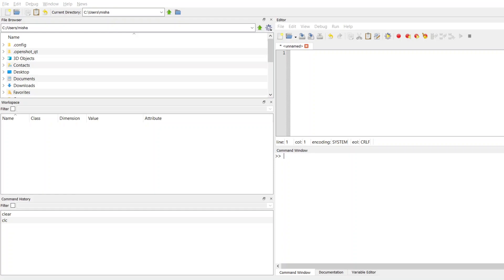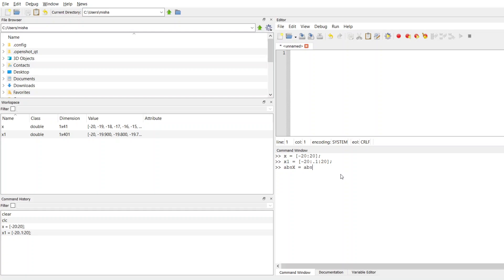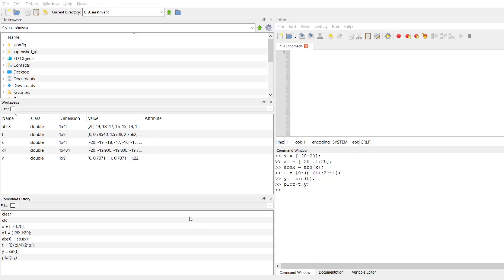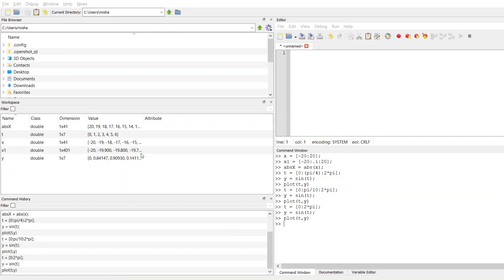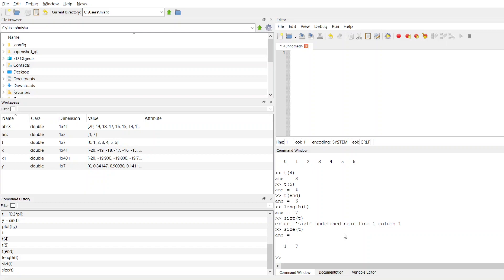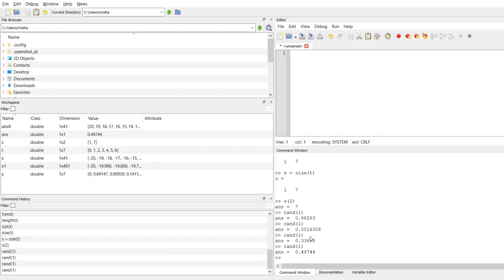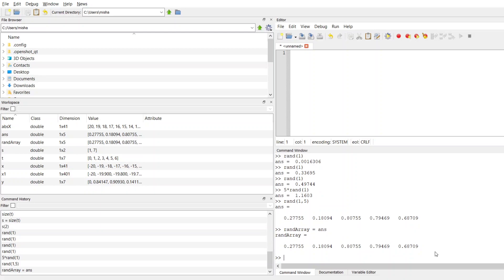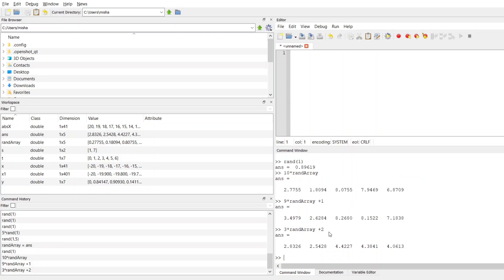Using Built-In MATLAB Functions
A demo on how to use some of MATLAB's built-in functions from ENGR 120: Engineering Computer Applications.